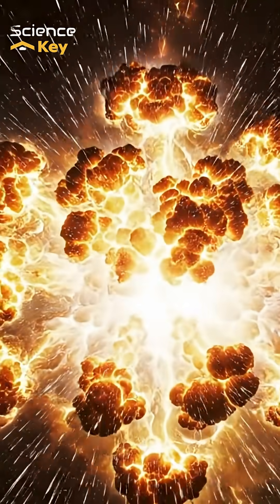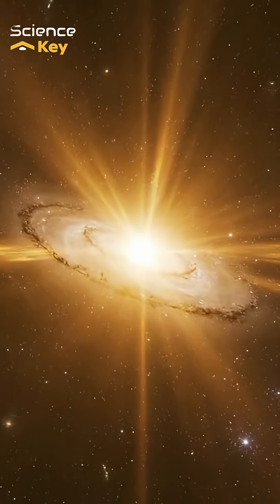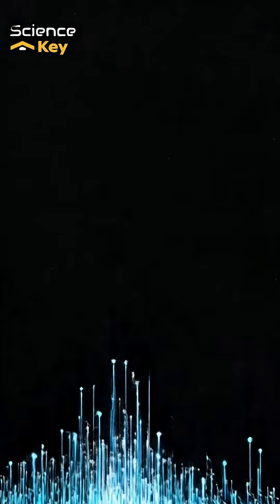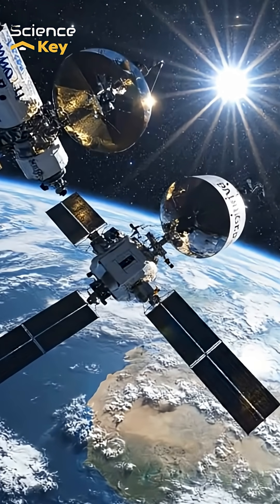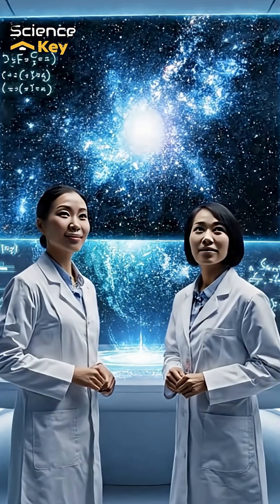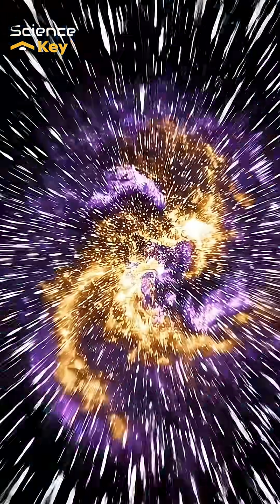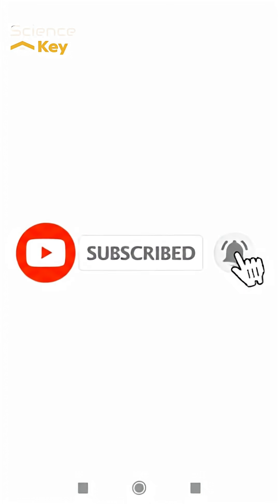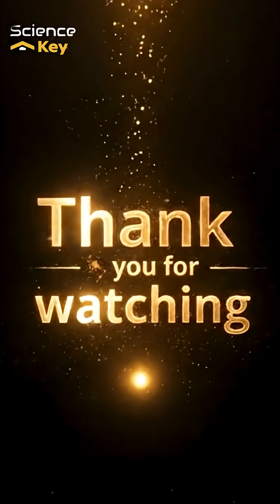Echo of the Big Bang : The Oldest Light in the Universe | Cosmic Microwave Background Explained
What if we could hear the beginning of everything?

This short film takes the viewer on a visually stunning journey through the echo of the Big Bang: the Cosmic Microwave Background, or CMB, the faint radiation that fills the universe today.

Join scientists as they transform actual NASA and ESA satellite data from the WMAP and Planck satellites into sound and light. What's revealed is a frozen afterglow of creation and hidden patterns that shaped galaxies, stars, and even life itself.

From the first 400,000 years after the Big Bang to deep cosmic history encoded in microwave light, this film uses astrophysics, cosmology, and visual storytelling to reveal the music of the universe still resonating across time.

✨ Topics Covered:

Big Bang explained, cosmic microwave background, universe origin, CMB radiation, Planck mission, WMAP data, early universe, space science, physics documentary, time travel, astronomy, cosmology explained.
?️ Produced in cinematic 4K | English narration | Inspired by Interstellar & Cosmos.